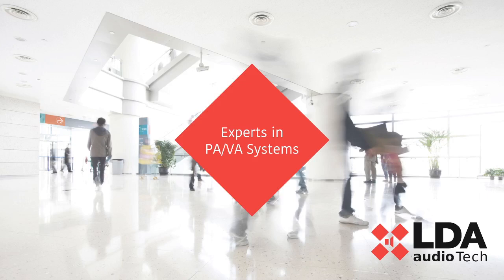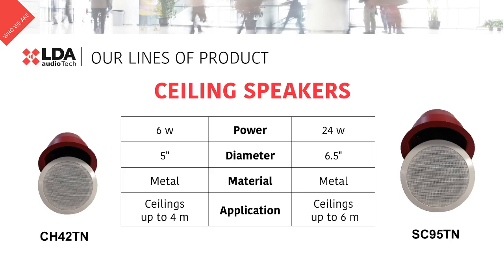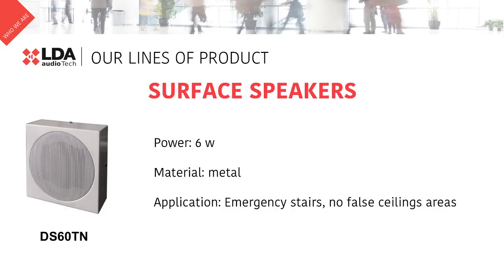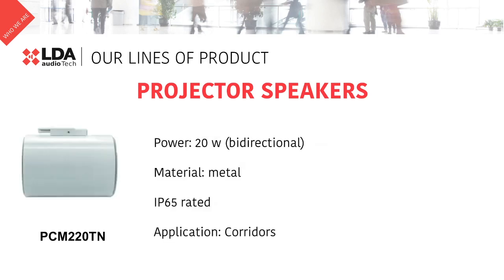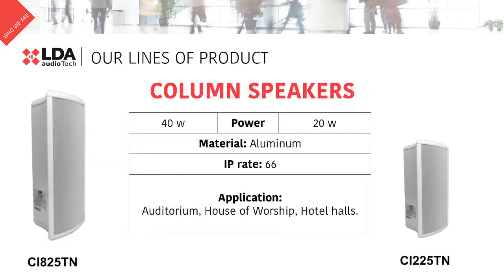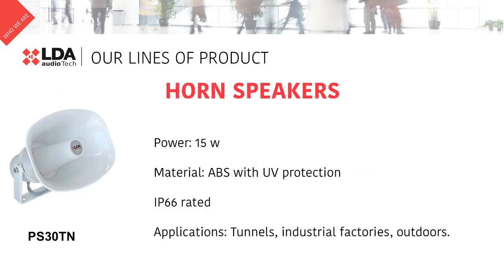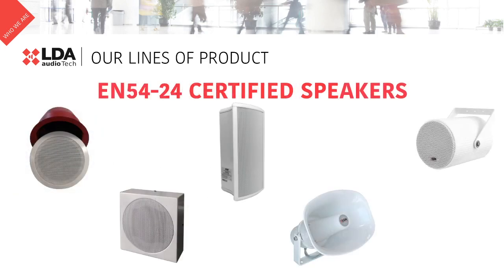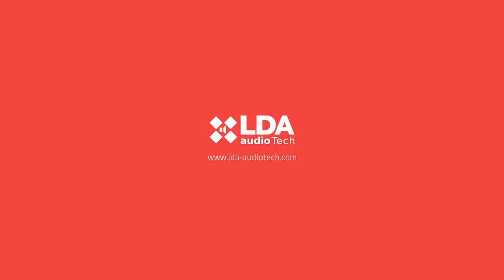LDA range of EN54-24 speakers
Discover the LDA range of EN54-24 speakers, including ceiling and surface speakers, columns, horn and projectors. High performance, modern design, robust metal cabinets, wide frequency response and high SPL.